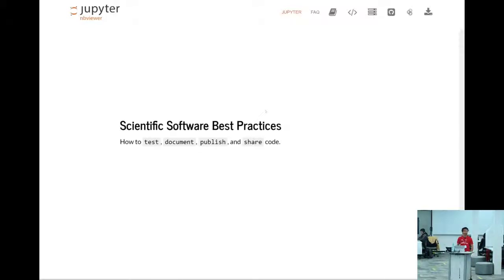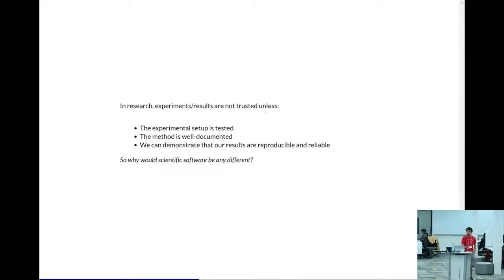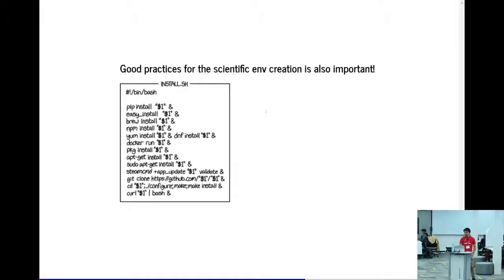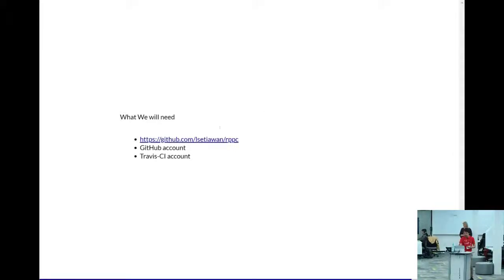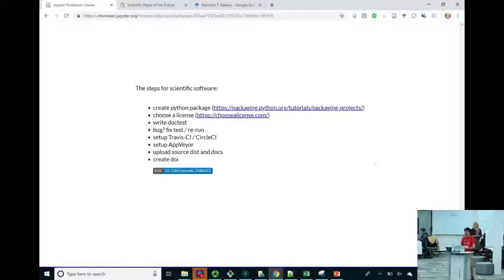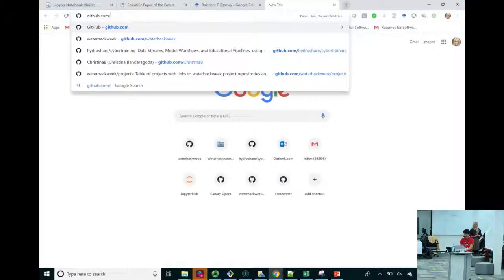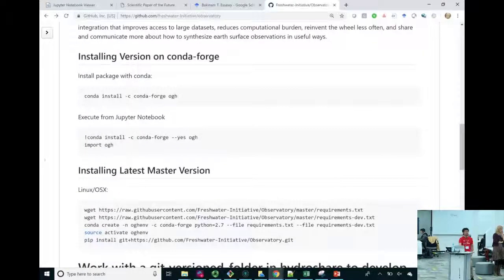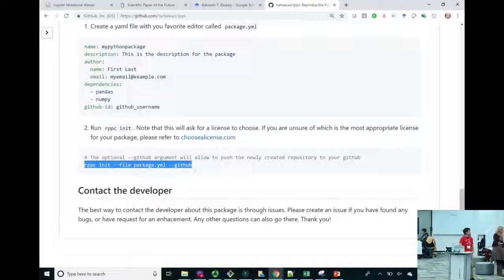Waterhackweek 2019: Don Setiawan - Reproducible Research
As part of the 2019 Waterhackweek, Landung (Don) Setiawan (eScience Institute) presents a lecture on Steps to Reproducible Research.

Recorded March 29th 2019, on the University of Washington campus.